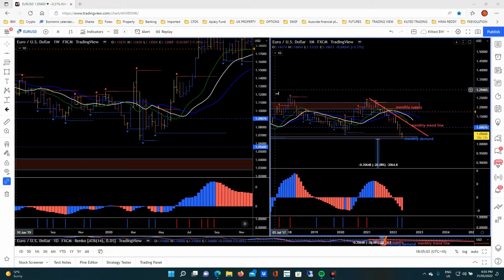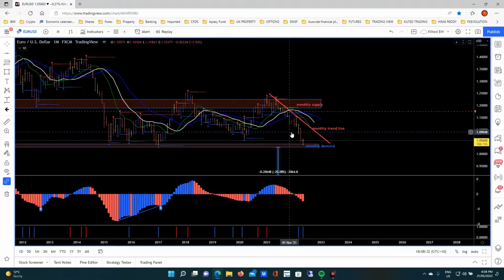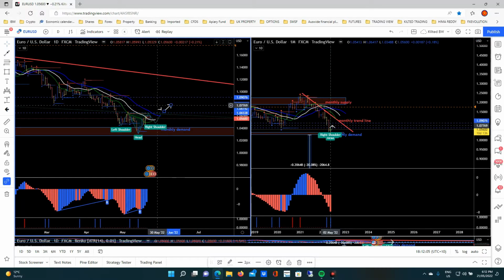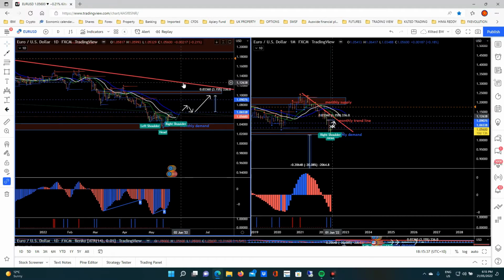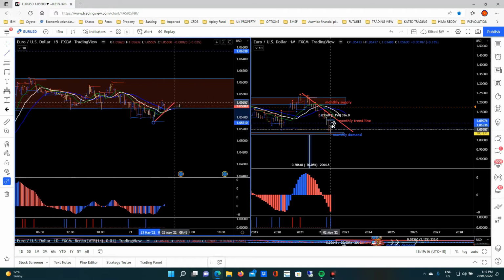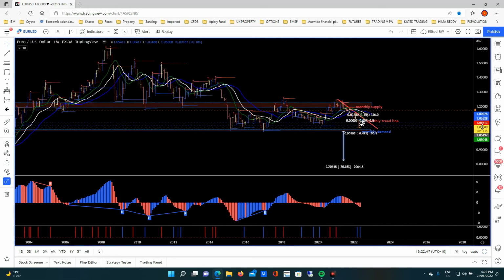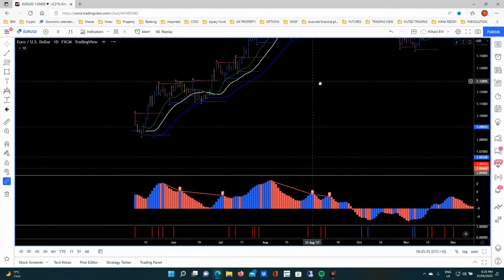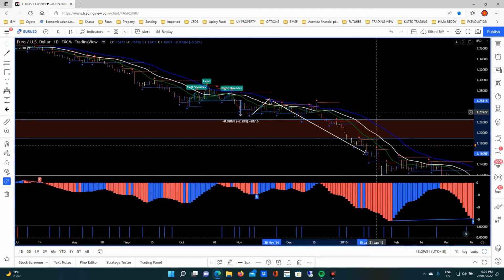Weekly Updates 21 May 2022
In this week's update we talk about:

- the systematic top down approach to trading as part of the overall process
- how to identify key levels (supply and demand) using renko bars
- how to trade patterns and how powerful they can be when in line with the higher timeframe longer term trend
- for each pattern where to set your stop loss and take profit like a pro